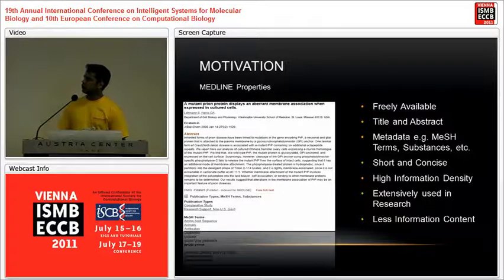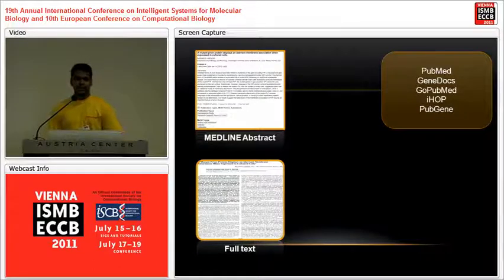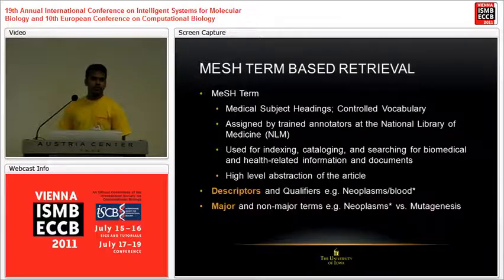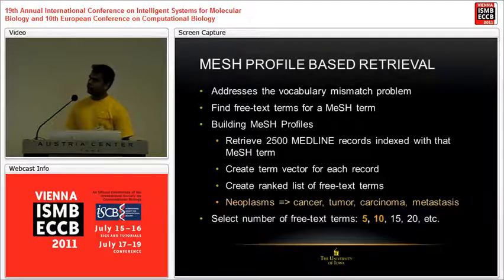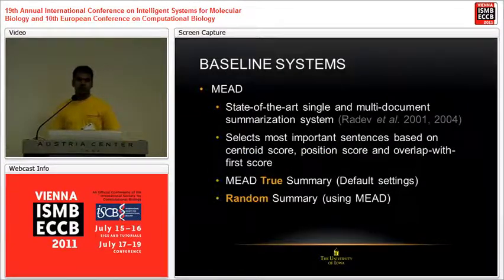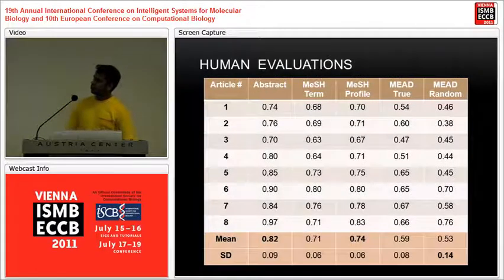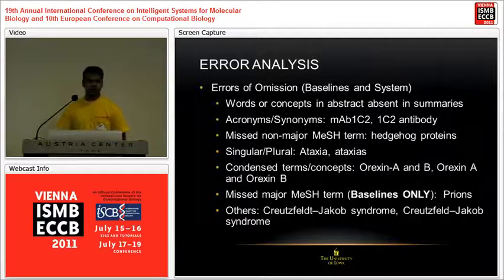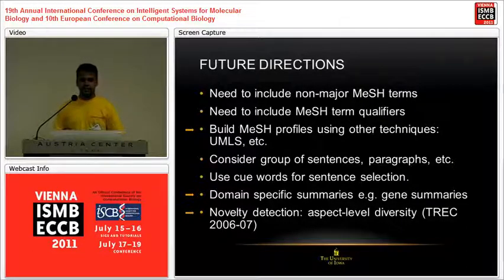MeSH: A Window into Full-Text for Document Summarization - Sanmitra Bhattacharya - ISMB/ECCB 2011